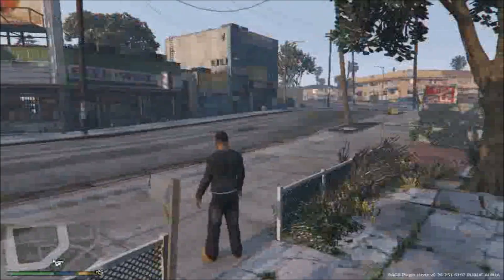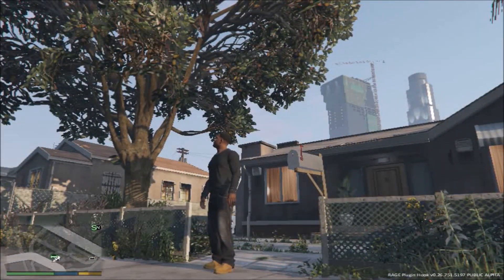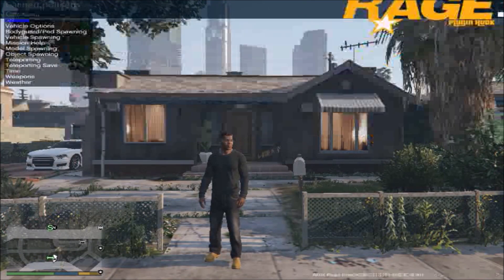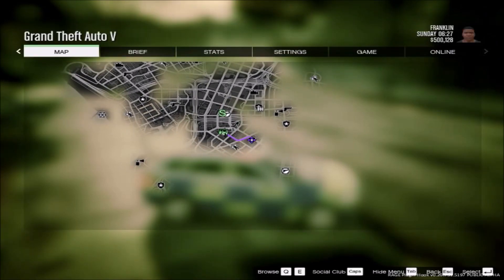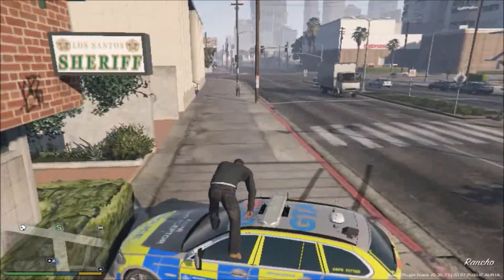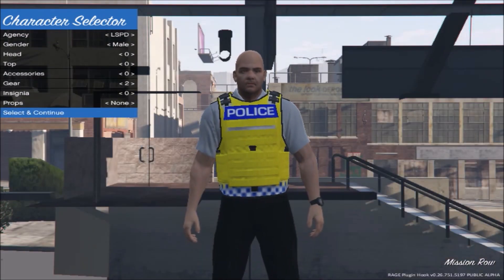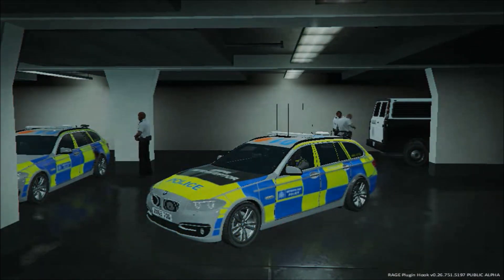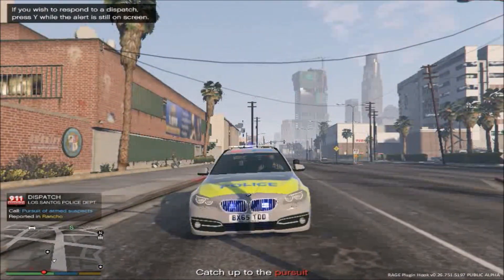Tutorial - How to start LSPDFR 0.3.1 up properly - GTA V (2019)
This is a swear free video
(No in-game or out-game swearing)